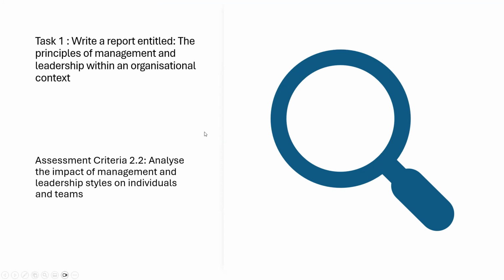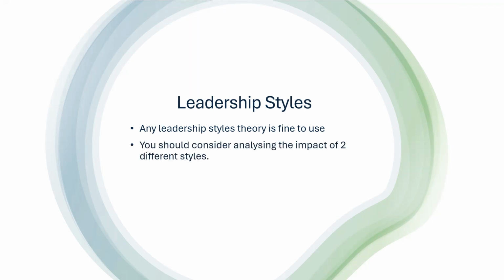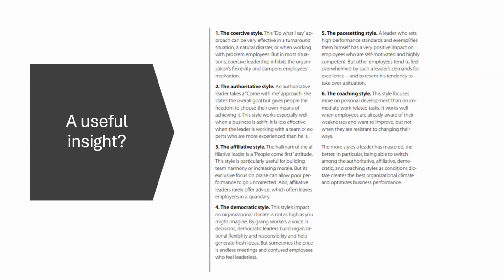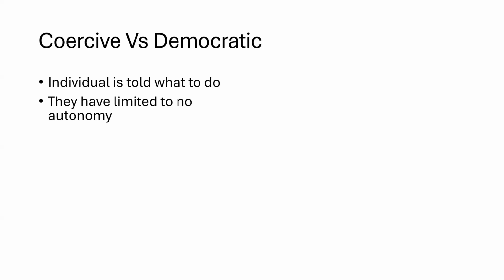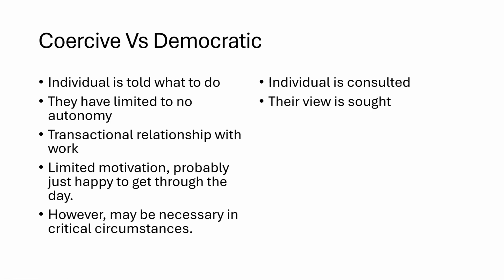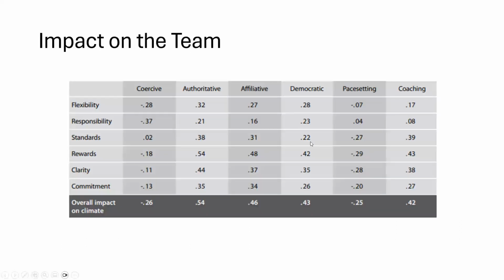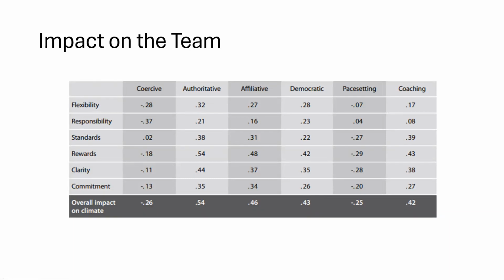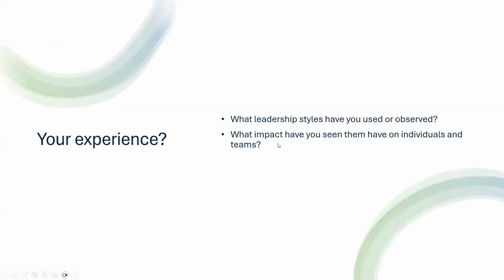CMI Assignment 501, Assessment Criteria 2.2